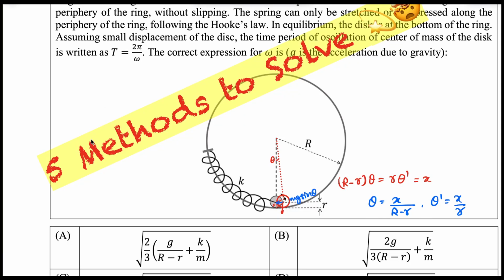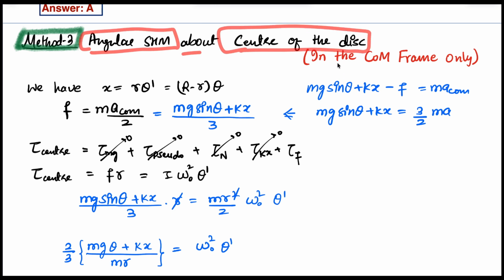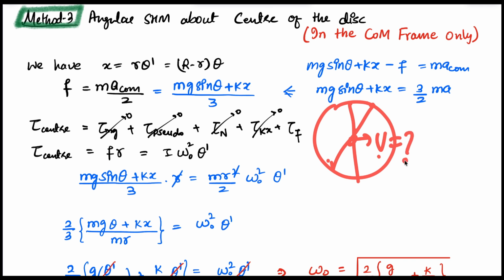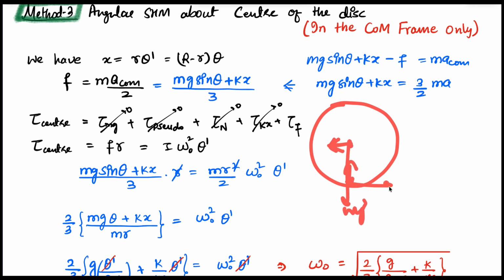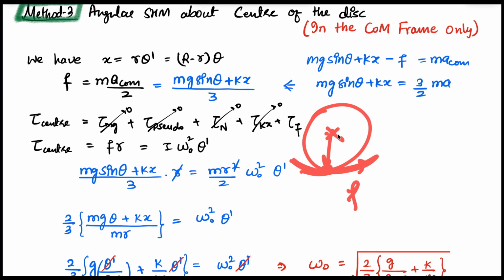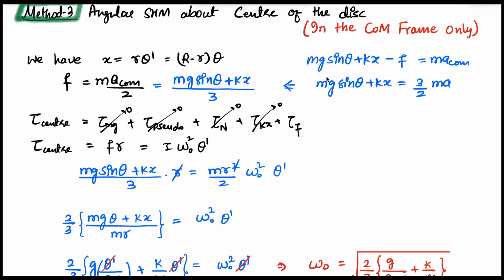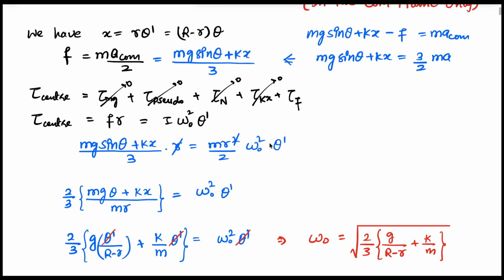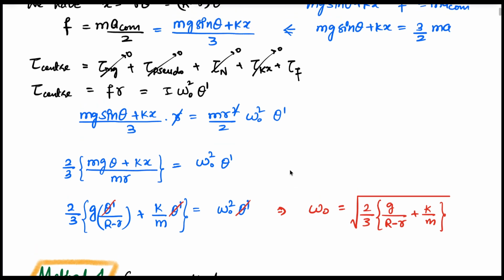3/5 Solution JEEAdv2025 Paper01 PhysicsQ.01(The center of a disk of radius r and mass m is attached)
The center of a disk of radius r and mass m is attached to a spring of spring constant k, inside a ring of radius R greater than r as shown in the figure. The other end of the spring is attached on the periphery of the ring. Both the ring and the disk are in the same vertical plane. The disk can only roll along the inside periphery  of  the  ring,  without  slipping.  The  spring  can  only  be  stretched  or  compressed  along  the periphery of the ring, following the Hooke’s law. In equilibrium, the disk is at the bottom of the ring. Assuming small displacement of the disc, the time period of oscillation of center of mass of the disk is written as  =2π/ω. The correct expression for ω is (g  is the acceleration due to gravity):